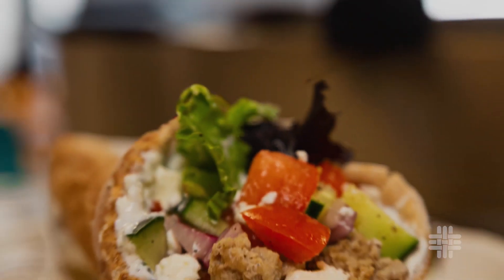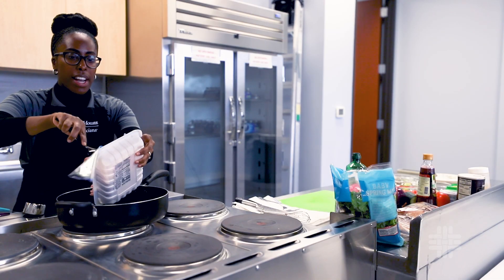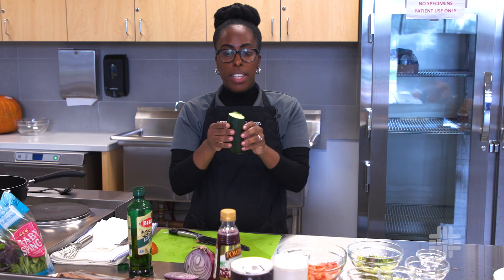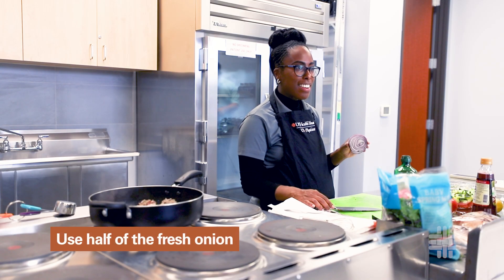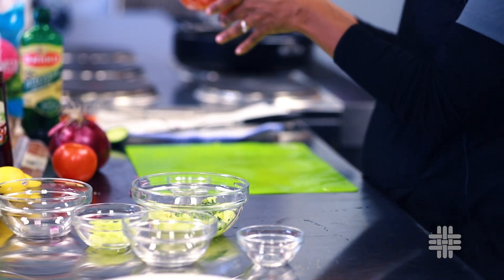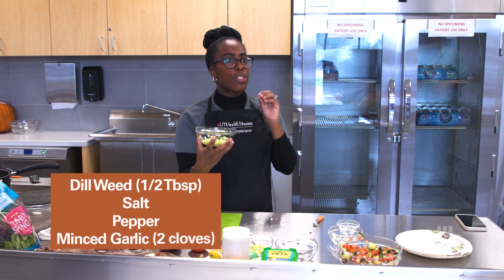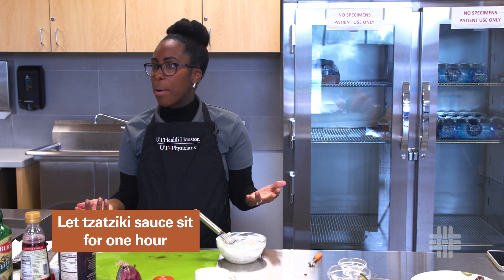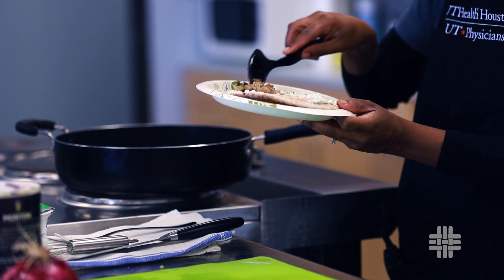Healthy living: Making Greek tacos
Registered dietitian Monique Dorsey shows the steps for making Greek tacos, a delicious and healthy Mediterranean 'twist' on a traditional Mexican favorite.